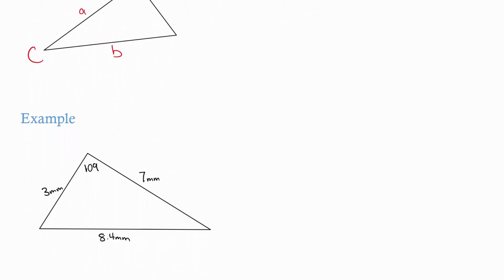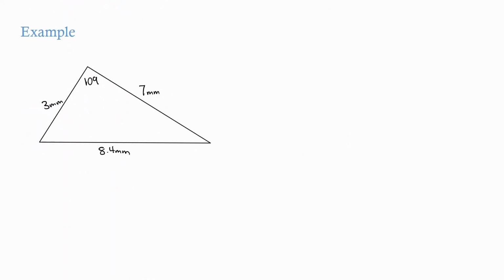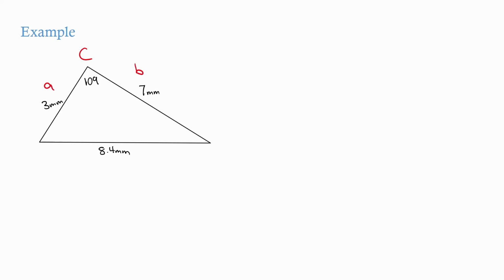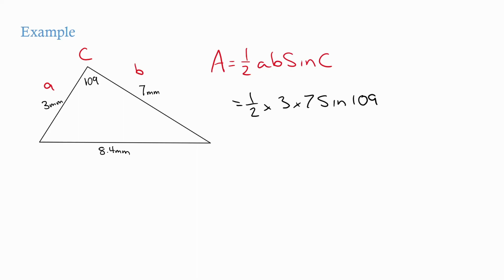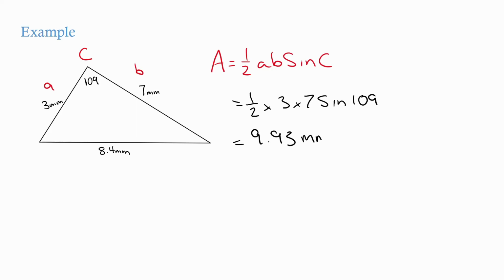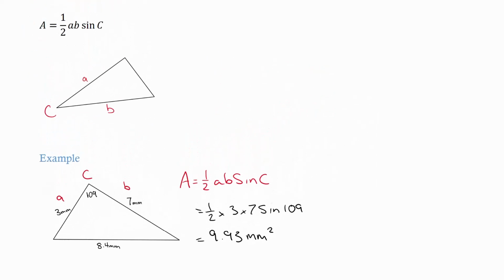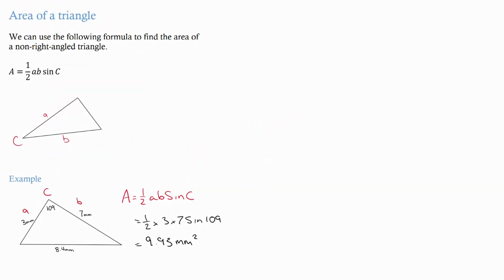Area of a non right angled triangle with Worked Example